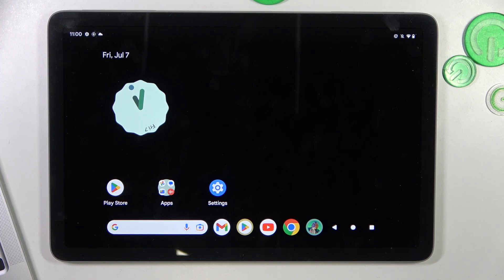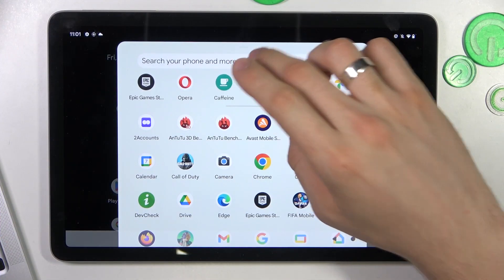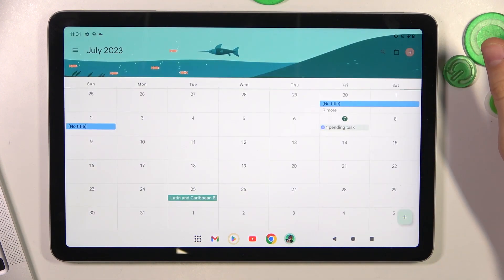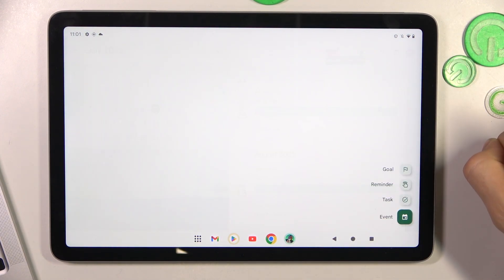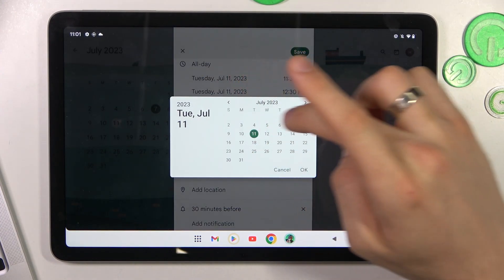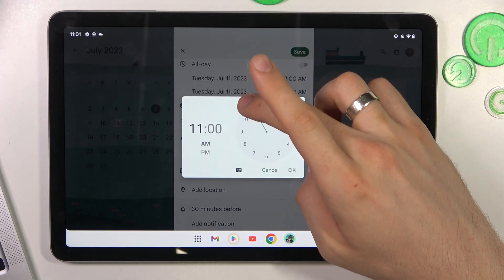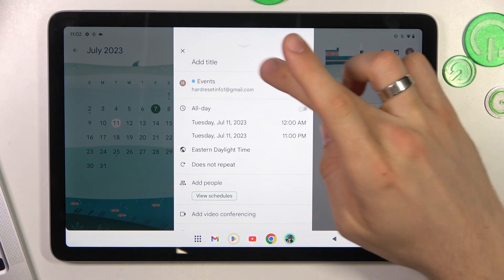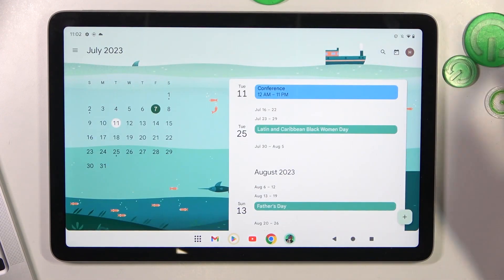Add Events To Calendar On Google Pixel Tablet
Find out more info about Google Pixel Tablet :
In this tutorial, we'll guide you through the process of adding events to the calendar on your Google Pixel Tablet. Whether you have important meetings, appointments, or social gatherings, using the calendar app on your Pixel Tablet can help you stay organized and manage your schedule efficiently.

How do I add an event to the calendar on my Google Pixel Tablet?
Can I set reminders or notifications for my calendar events on the Pixel Tablet?
Are there different types of events I can create, such as birthdays, meetings, or holidays?
Can I customize the appearance or color of my calendar events on the Pixel Tablet?
How can I invite others or share my calendar events with friends or colleagues?